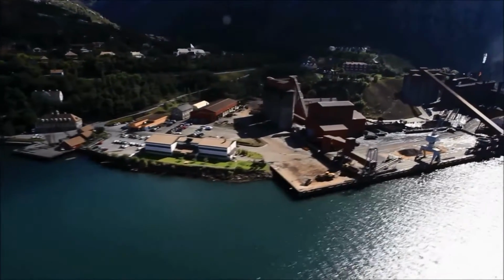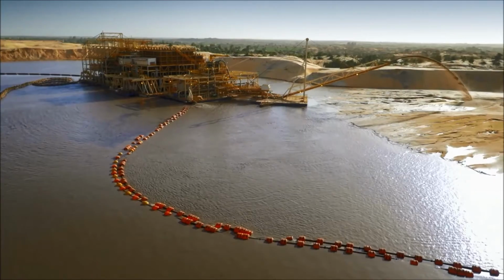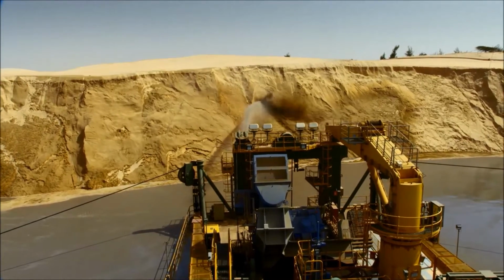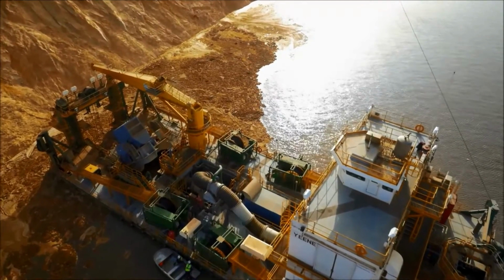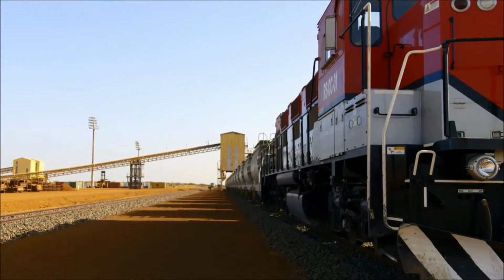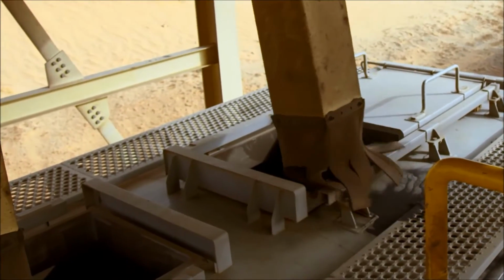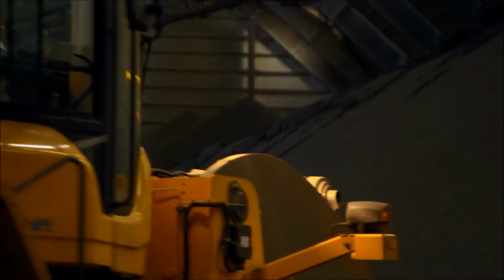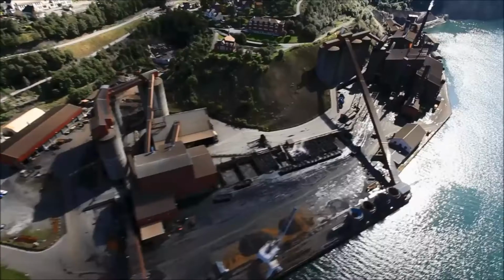TiZir 2015, GCO and TTI